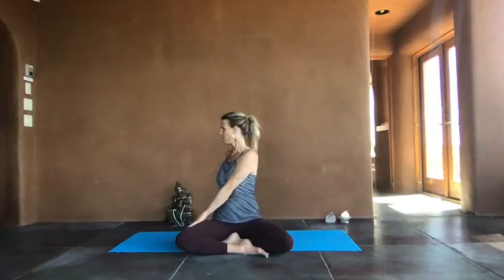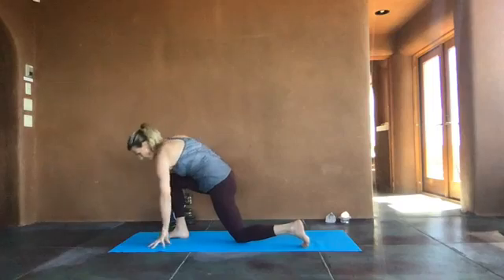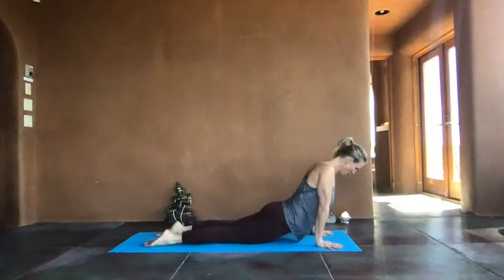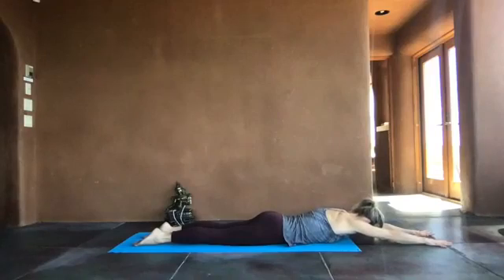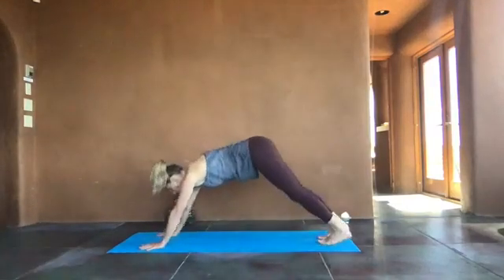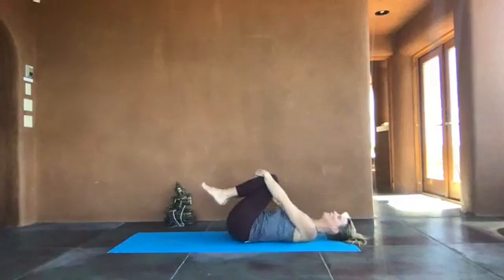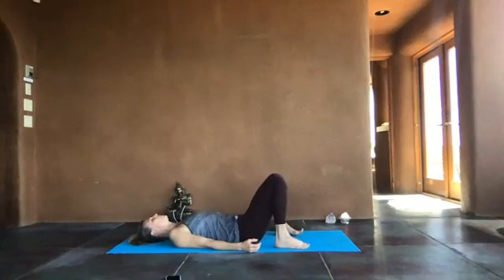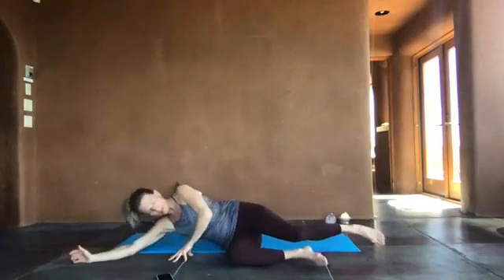45 Minute Practice to Activate Your Core and Cultivate Commitment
In this sequence we work on cultivating more commitment. "Abyasa", a sanskrit word meaning "practice" and has to do with showing up daily with continuous commitment until it becomes our nature. In the Yoga sutras of Patanjali it is said it should be equally balanced with Vairagya with means detachment or letting go.